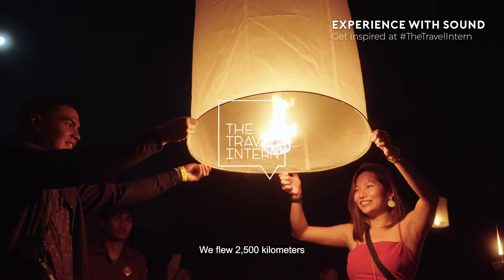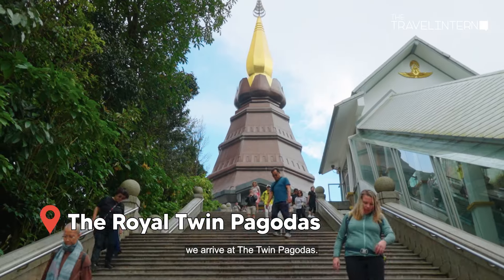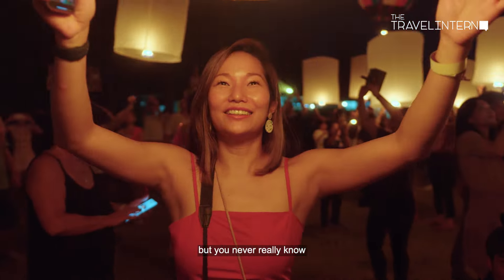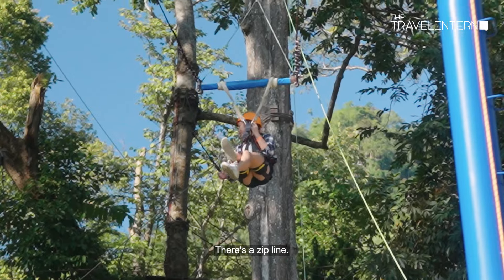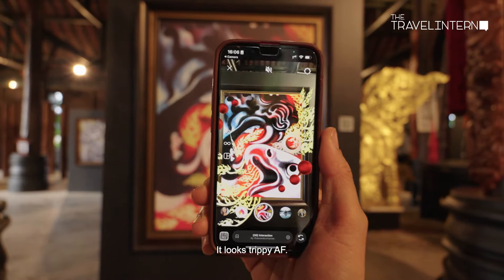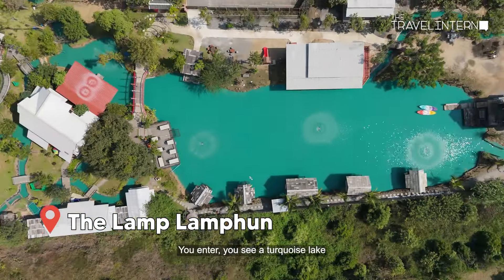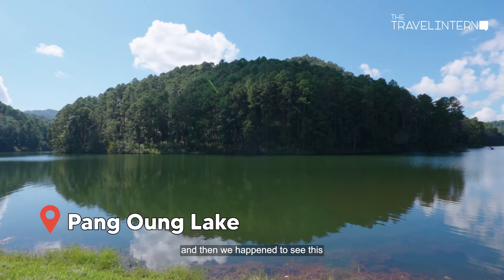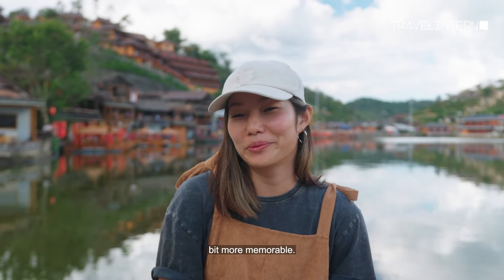8-Day Road Trip to Northern Thailand — Chiang Mai and Surrounds | The Travel Intern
We flew 2,503km to see this... Check out our full itinerary

CHIANG MAI 0:17

0:20 Chiang Mai Sky View Paramotor Academy
Soar above Chiang Mai's stunning landscapes with thrilling paramotor flights.

0:30 Sunrise Hot Air Balloon in Chiang Mai
Witness the breathtaking beauty of Chiang Mai's sunrise from high above in a boujee hot air balloon.

0:37 Doi Inthanon National Park Day Tour
Explore the rich biodiversity and natural wonders of Thailand's highest peak.

0:51 The Royal Twin Pagodas
Marvel at the architectural splendor and spiritual significance of Chiang Mai's iconic twin pagodas.

01:07 Loy Krathong Festival
Experience the enchanting Thai festival of lights and water, celebrated with floating lanterns and decorated boats.

MON JAM 02:02

02:14 Ying Yong Flower Garden
Stroll through vibrant blooms and picturesque landscapes at this charming flower garden.

02:20 98 Cozy Cafe and Garden
Relax and enjoy delicious refreshments amidst the serene ambiance of this cozy cafe and garden.

02:27 Pongyang Jungle Coaster & Zipline
Get your adrenaline pumping with an exhilarating jungle coaster and zipline adventure in Pongyang.

CHIANG RAI 02:50

02:57 Chiang Rai Temples Tour: White Temple, Blue Temple, & Black House
Discover the unique architectural marvels and artistic expressions of Chiang Rai's temples.

03:00 Wat Rong Khun (White Temple)
Behold the ethereal beauty and intricate details of the iconic White Temple.

03:04 Wat Rong Suea Ten (Blue Temple)
Explore the mesmerizing blue hues and intricate designs of the contemporary Blue Temple.

03:12 Baan Dam Museum (Black House)
Delve into the intriguing art and sculptures at the unconventional Black House Museum.

03:23 Akha Farmville
Immerse yourself in the culture and traditions of the Akha hill tribe at this unique village experience.

PAI 03:36

03:44 Pai Canyon
Hike through the dramatic landscapes and narrow paths of Pai Canyon.

03:51 Tipsy Tubing
Drift along the Pai River on a fun tubing adventure, perfect for a leisurely day out.

03:57 Two Huts Cafe
Relax and enjoy delicious food and drinks in the laid-back atmosphere of Two Huts Cafe.

LAMPHUN 04:03

04:13 The Lamp Lamphun
Explore the historical significance and architectural beauty of Lamphun's iconic Lamp.

04:26 Luang Pha Wiang Cave
Journey into the depths of this mystical cave, filled with natural formations and ancient artifacts.

04:36 Mae Ping National Park
 Discover the diverse flora and fauna of Mae Ping National Park through scenic trails and viewpoints.

MAE HONG SON 04:45

04:58 Pang Oung Lake
Reflect on the tranquil beauty of Pang Oung Lake, surrounded by lush forests and misty mountains.

05:13 Ban Rak Thai
Experience the serene charm of this lakeside village, known for its tea plantations and peaceful ambiance.